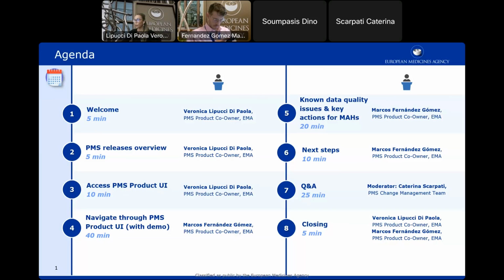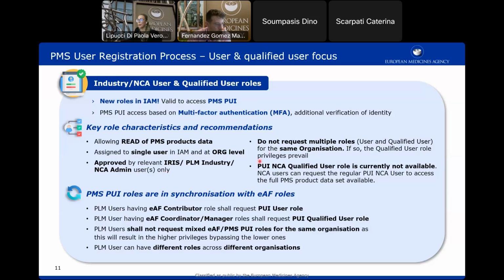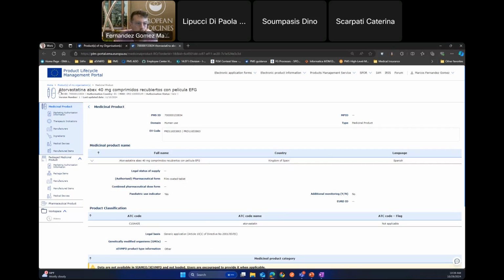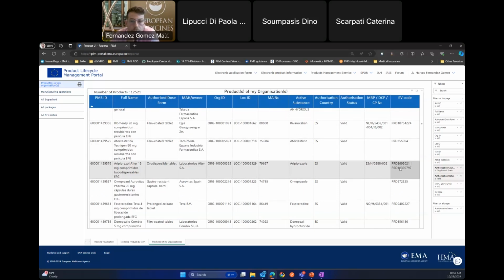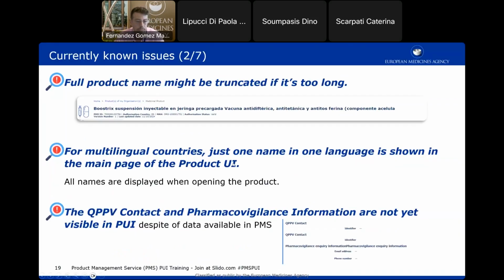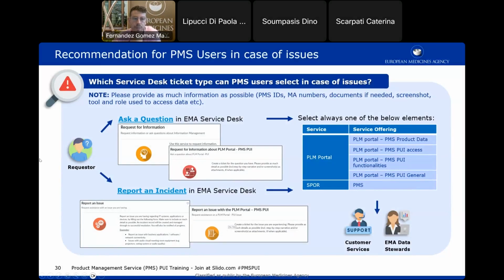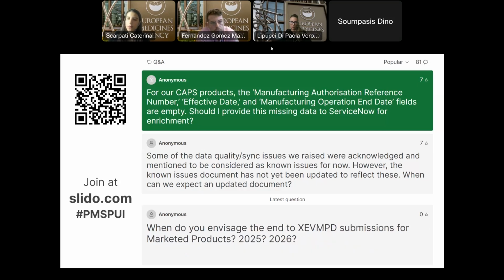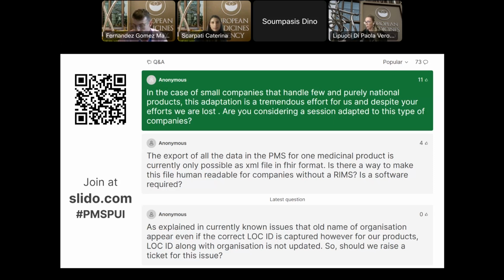Informative webinar on PMS PUI use and key actions for Marketing Authorisation Holders (with demo)